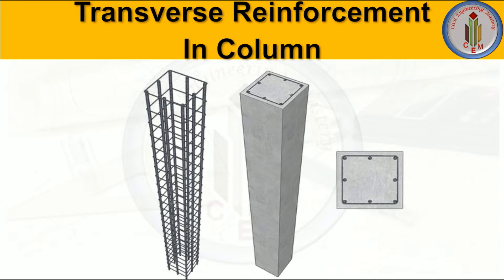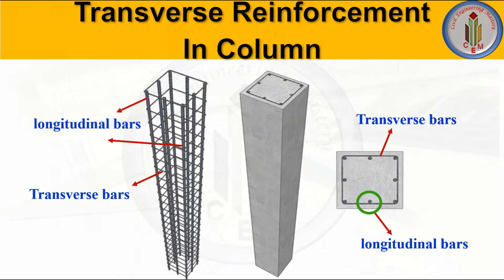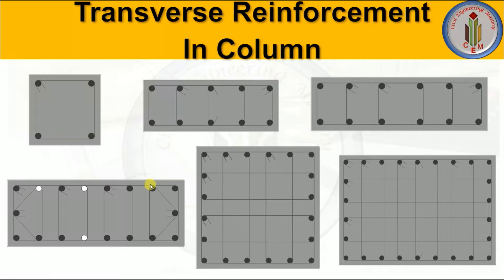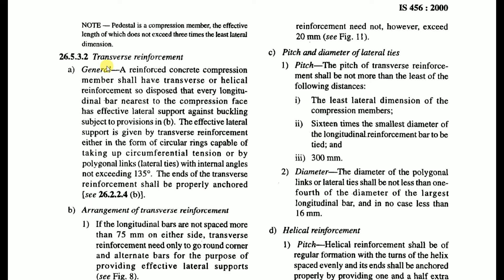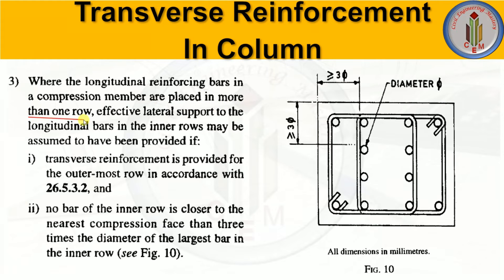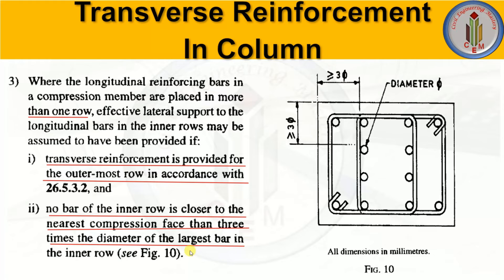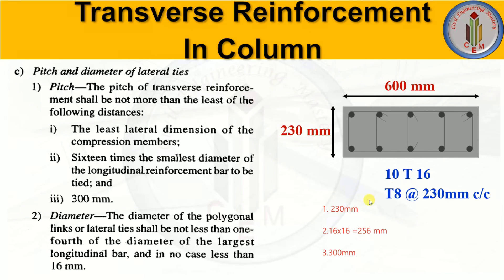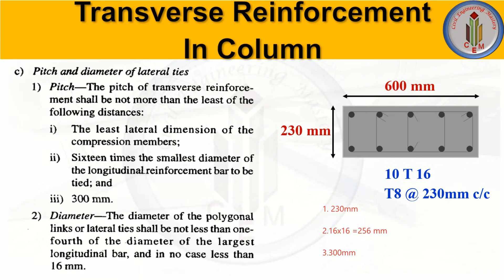Transverse Reinforcement in Columns | Transverse reinforcement in columns as per IS-456-2000 | TIES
Hello friends,
This video explains transverse reinforcement arrangement in columns, what is longitudinal reinforcement in columns, transverse reinforcement in columns, why longitudinal and transverse reinforcements are provided in columns, and IS-456 recommendations for transverse reinforcement in columns.